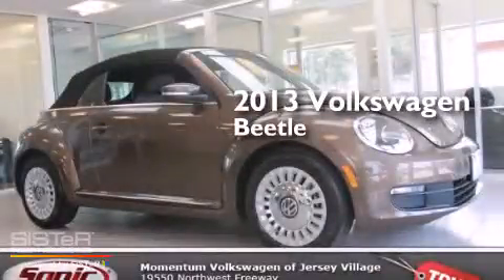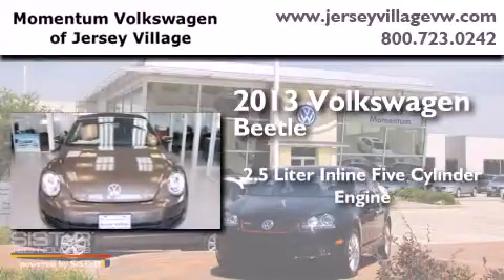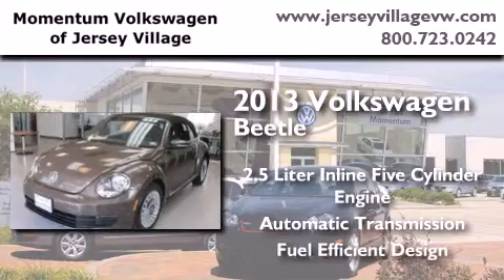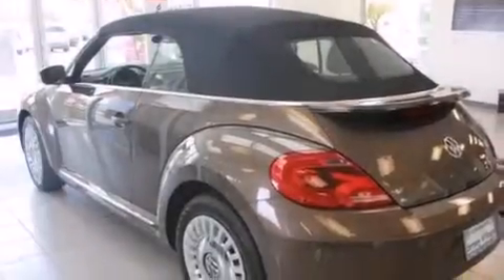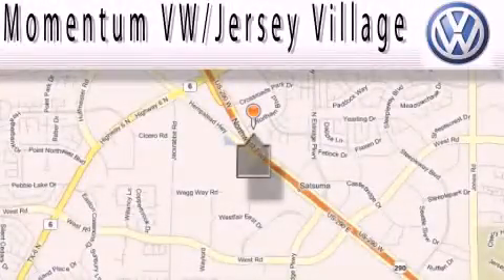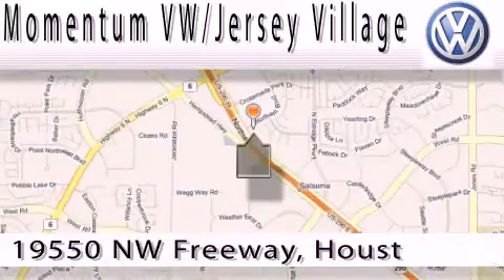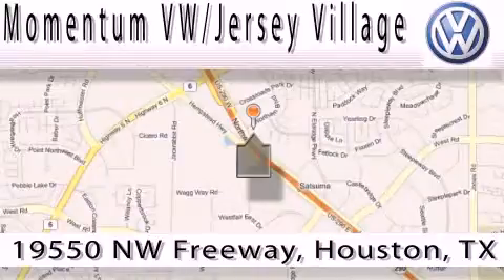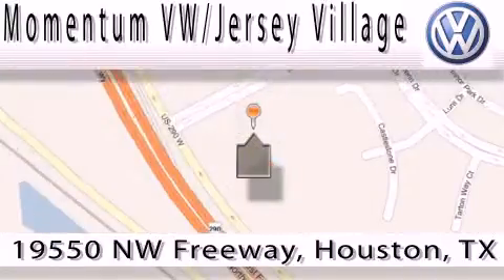2013 Volkswagen Beetle Houston TX 77065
We've been honored to serve the Houston TX area , we promise that your experience at our dealership will exceed your expectations ! Year : 2013 Make : Volkswagen Model : Beetle Engine : 2.5L I-5 cyl Trans . : Automatic Exterior : Toffee Brown Metallic Miles : 1 Interior : Titan Black Momentum VW Jersey Village 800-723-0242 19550 Northwest Frwy Houston , TX 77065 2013 Volkswagen Beetle Houston TX